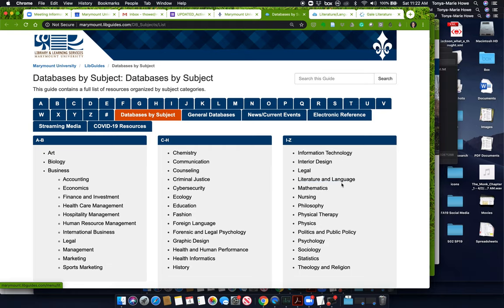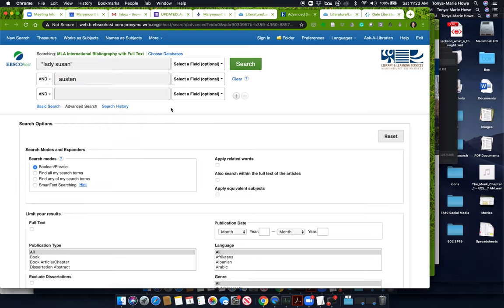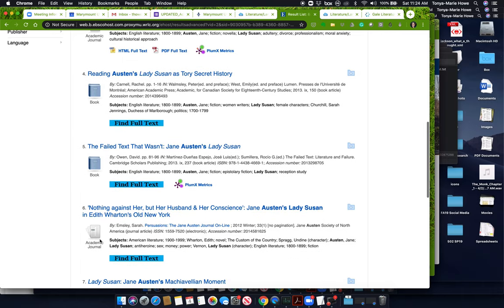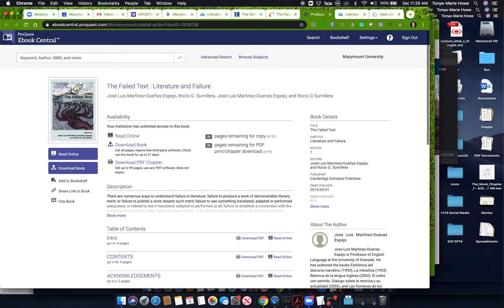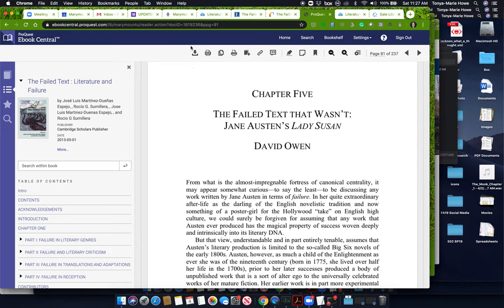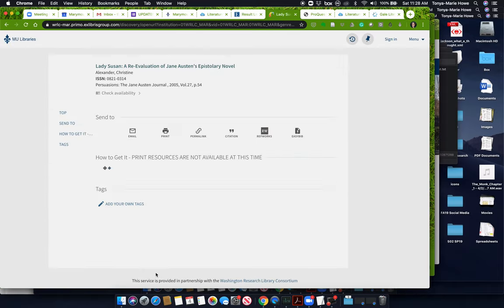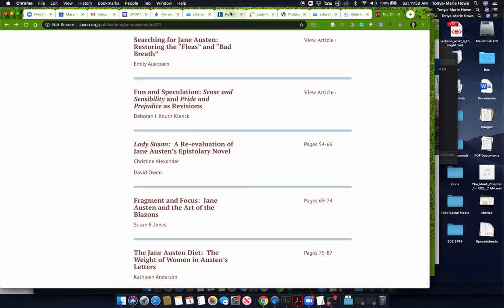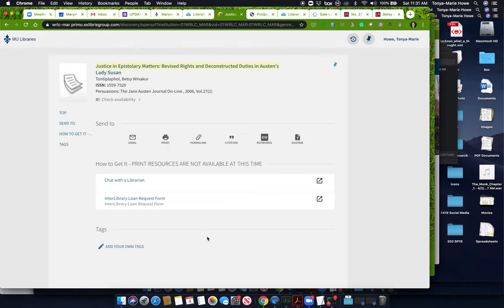How to use the MLAIB for articles on a literary subject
Note--this video doesn't cover accessing the easily accessible articles on JSTOR or MUSE, because you all know how to do that! This covers the slightly more challenging aspects, like finding book chapters or what to do when you find an interesting article but it doesn't come in full text.